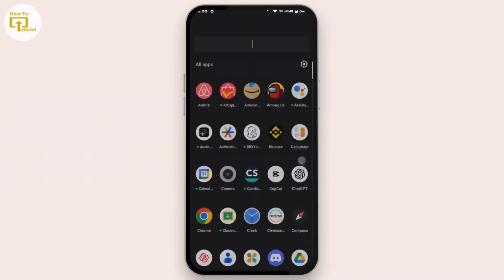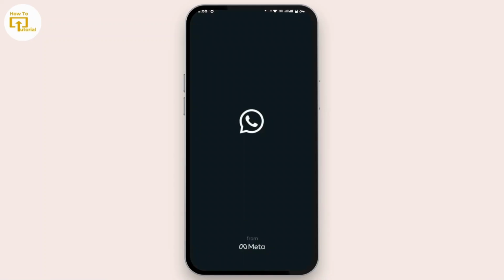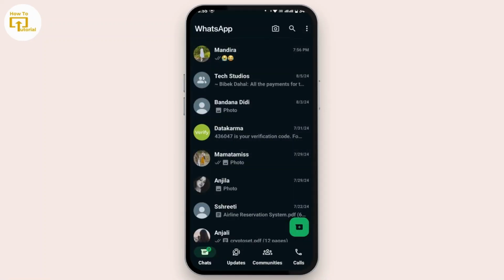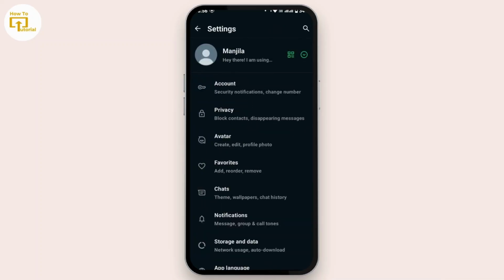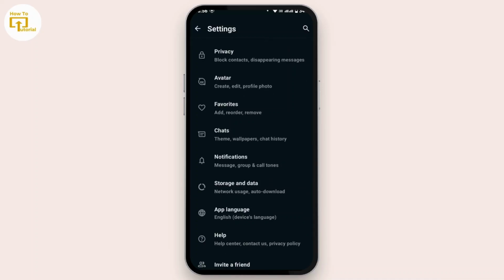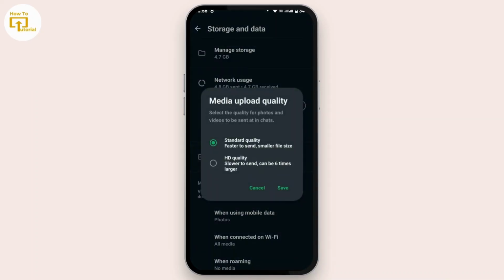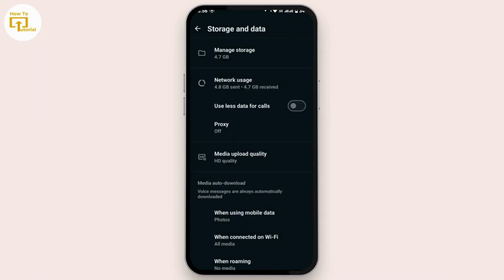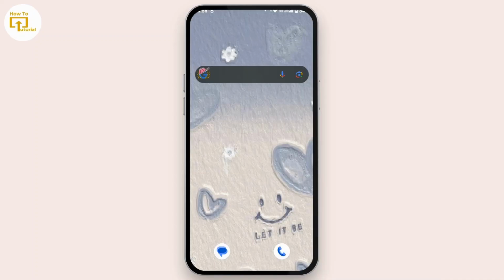How to Send High Quality Photos and Videos in WhatsApp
How to Send High Quality Photos and Videos in WhatsApp  @LoginHelps
Learn how to send high-quality photos and videos in WhatsApp with this step-by-step tutorial. Whether you're using an iPhone or an Android device, discover how to share your media without losing any quality!

In this video, you'll find out how to send HD photos in WhatsApp, send photos in document format to retain quality, and upload high-quality photos without any loss.

Timestamps:
0:00 Introduction
0:20 Step 1: Choosing the Right Format
0:45 Step 2: Sending HD Photos and Videos

how to send hd photos in whatsapp
how to send whatsapp photos in document format
how to send high-quality photos on whatsapp iphone